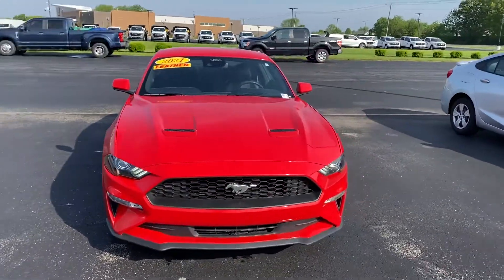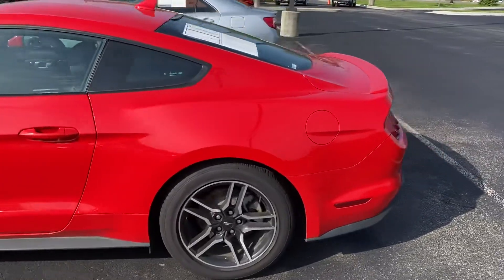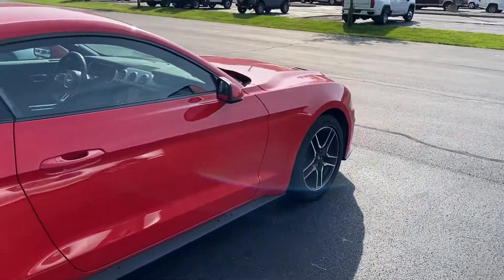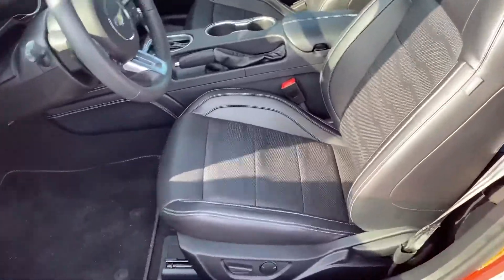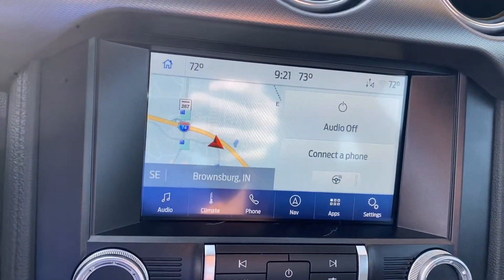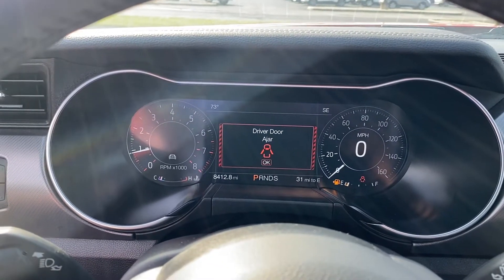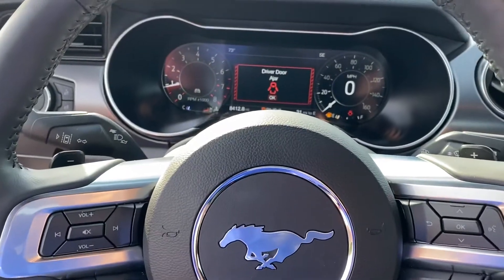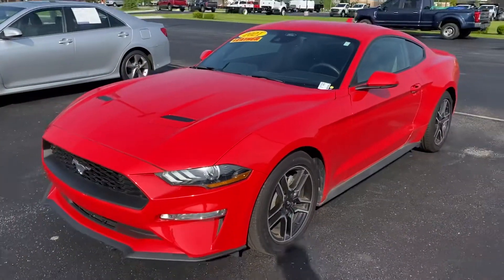2021 Ford Mustang